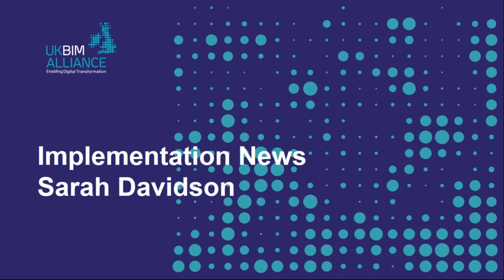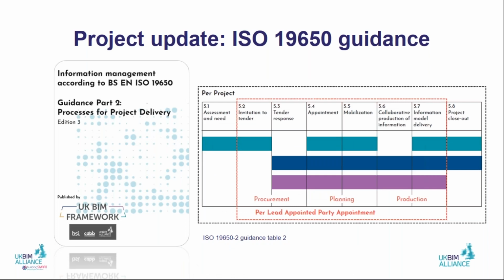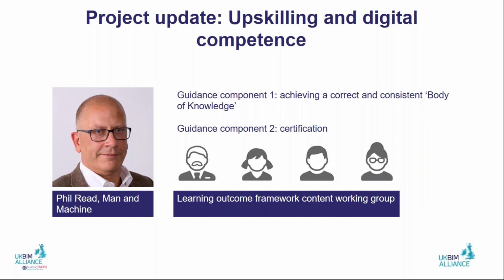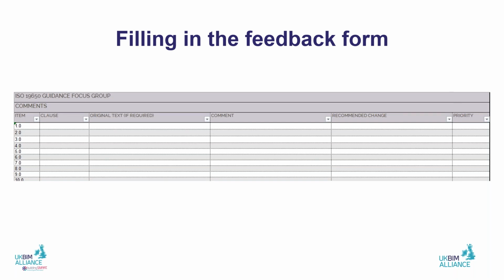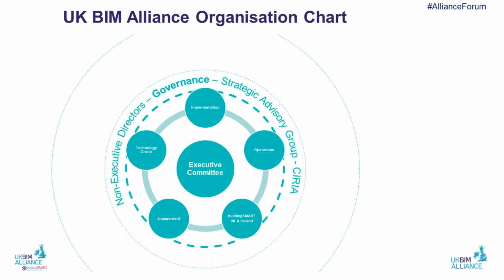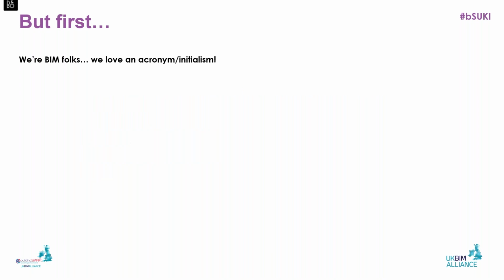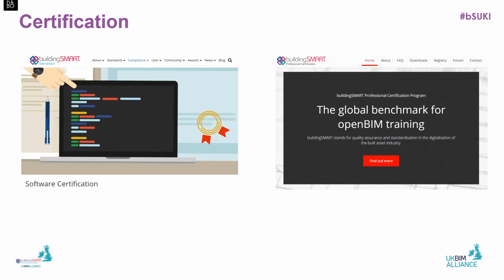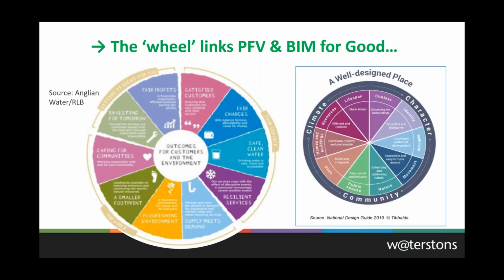UK BIM Alliance FORUM Q1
Q1 2020 Alliance Forum event